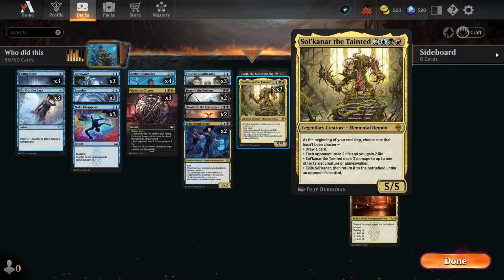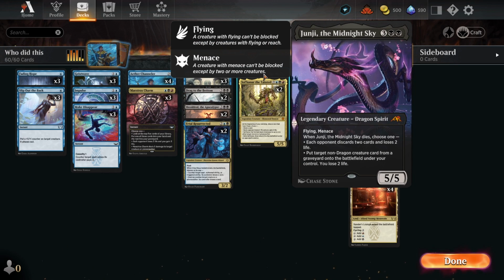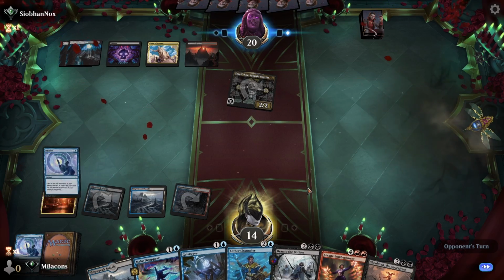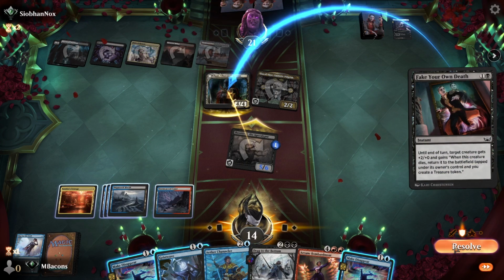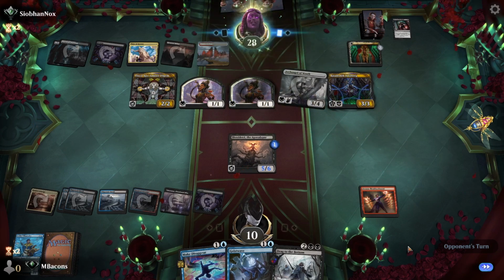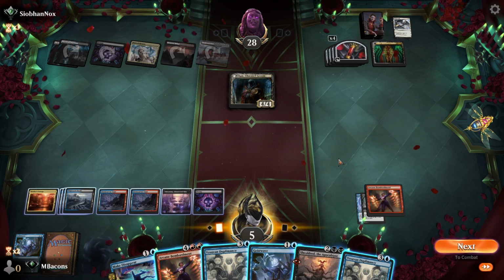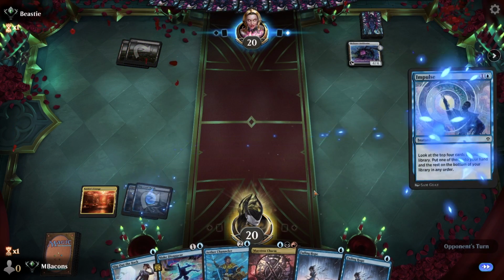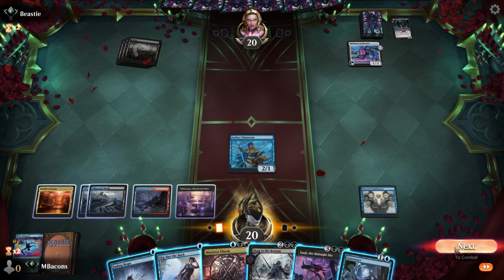❓❓Who did this?? Bombardment + Duplimancy in Standard - MTG Arena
We copy our creatures, then copy our spells in this bonkers Vesuvan Duplimancy + Arcane Bombardment deck for Dominaria United Standard.

Deck
4 Aether Channeler (DMU) 42
4 Shipwreck Marsh (MID) 267
2 Ertai Resurrected (DMU) 199
2 Island (DMU) 278
2 Sheoldred, the Apocalypse (DMU) 107
1 Junji, the Midnight Sky (NEO) 102
2 Sol'kanar the Tainted (DMU) 219
5 Swamp (DMU) 279
3 Fading Hope (MID) 51
3 Slip Out the Back (SNC) 62
3 Geistwave (MID) 56
3 Impulse (DMU) 55
3 Make Disappear (SNC) 49
3 Maestros Charm (SNC) 199
2 Drag to the Bottom (DMU) 91
3 Vesuvan Duplimancy (DMU) 73
2 Arcane Bombardment (SNC) 101
1 Takenuma, Abandoned Mire (NEO) 278
1 Sokenzan, Crucible of Defiance (NEO) 276
1 Otawara, Soaring City (NEO) 271
4 Xander's Lounge (SNC) 260
4 Stormcarved Coast (VOW) 265
2 Mountain (DMU) 280